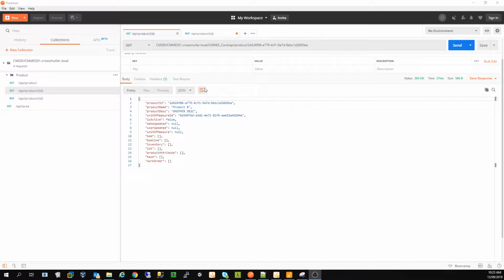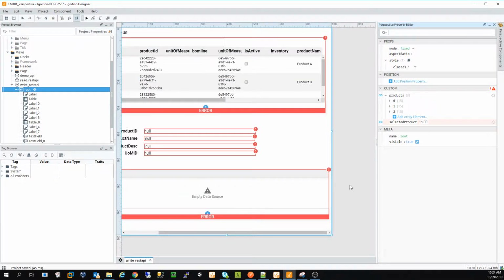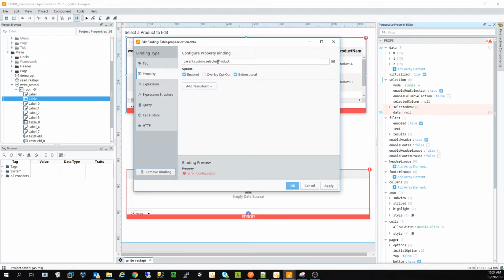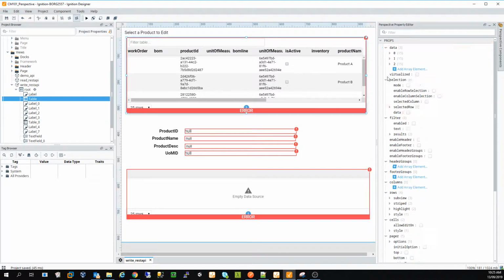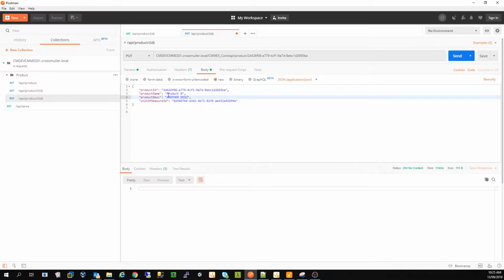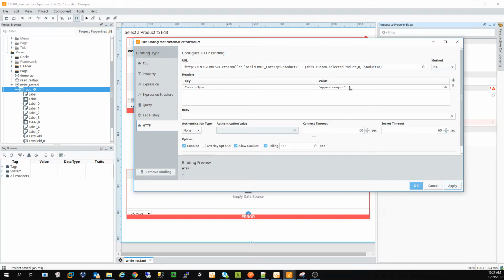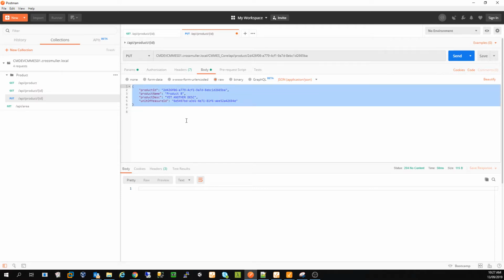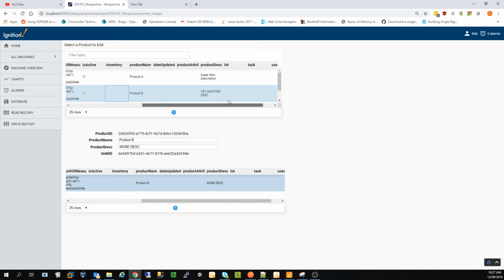2019 09 13 REST API Put Method Call